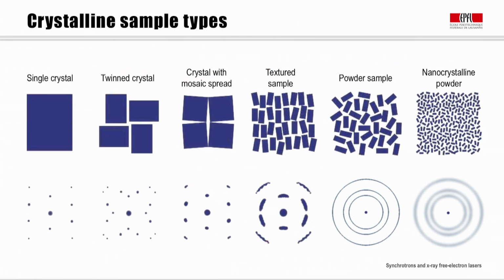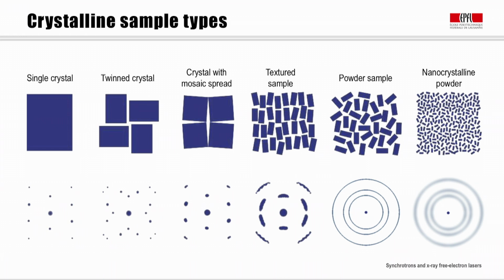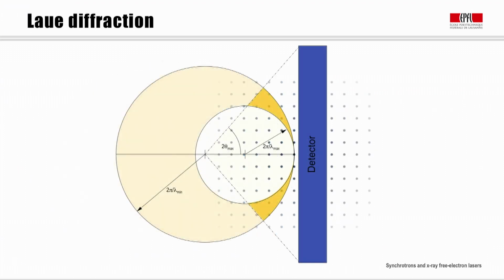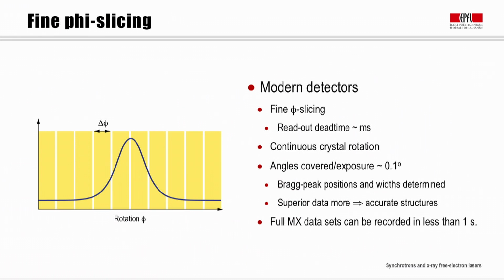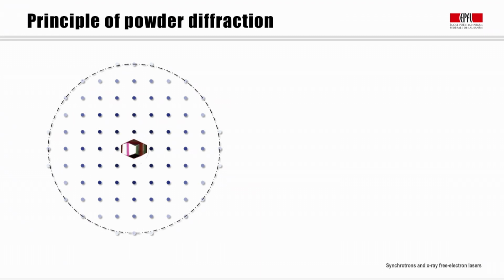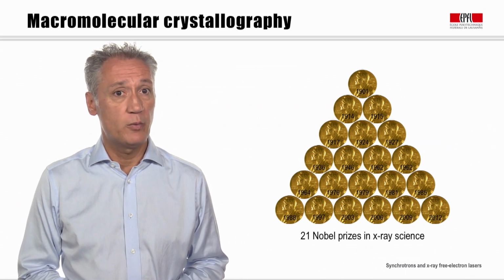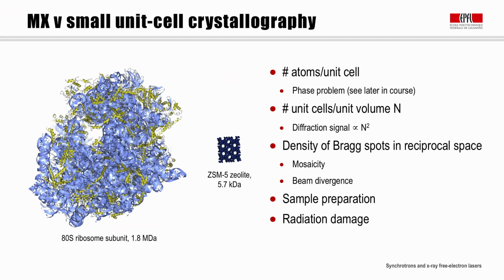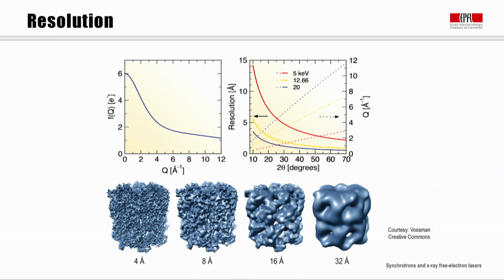6.2 Diffraction and Scattering - Part 2